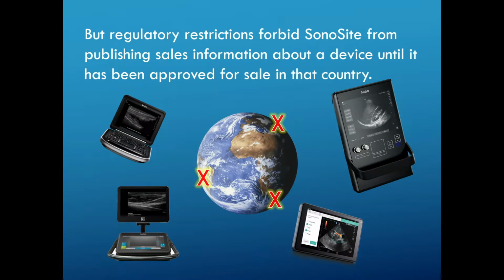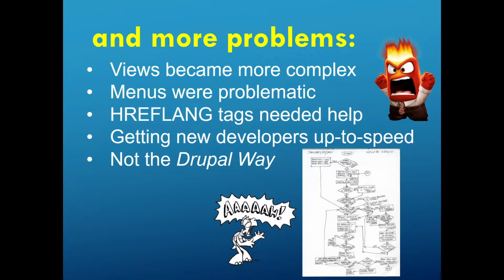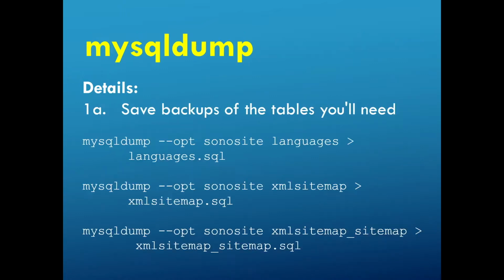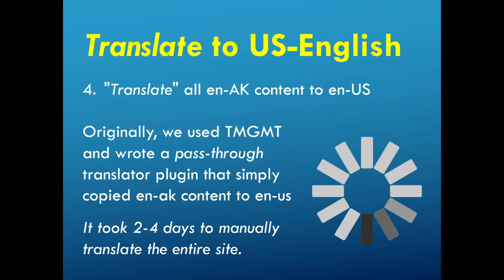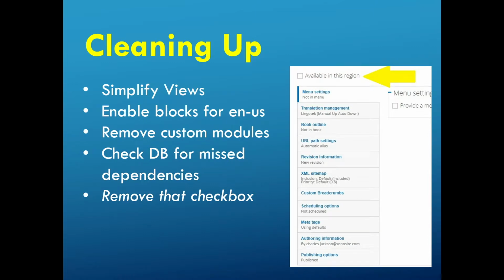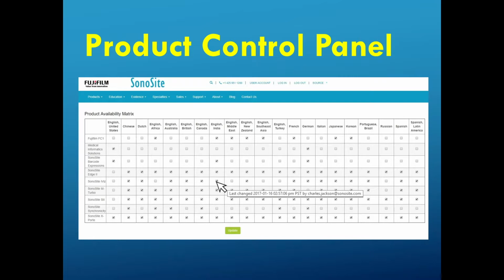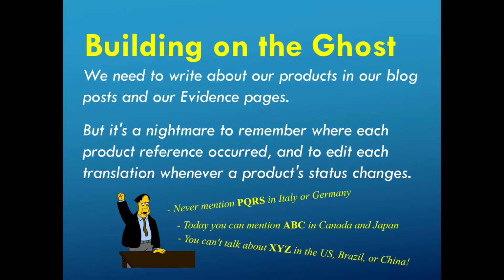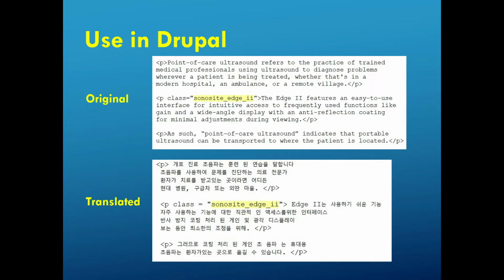Case Study: Fujifilm and the Ghost Language Project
Charles Jackson

FUJIFILM SonoSite is the leading global provider of portable ultrasound equipment. Local regulatory restrictions prohibit SonoSite from publishing product-related information in a country before a product has been approved for sale in that country. Because products typically are cleared in Europe before the US, the translated versions of product pages need to be published, while keeping the US-English source pages unpublished.  The SonoSite web site also uses a large number of views that must also follow these restrictions.

The problem we faced is intrinsic to the Drupal entity translation model -- when you unpublish the source, all of the child translations are also unpublished. Views that leverage this content also break -- badly.

The solution we devised was to to create a hidden copy of the English-language source (using a different language code), publish all content, and make US-English a "translation" of the source. As a translation, US-English pages could easily be published and unpublished, and views that leveraged that content would behave appropriately. Only logged-in administrators would see the "hidden copy" (which we called The Ghost); website visitors would never know it existed.

Turning our existing Drupal 7 site into a Ghost-enabled site presented us with a series of interesting challenges, leading us to bend (and sometimes break) Drupal in many new and different ways.

During the case study, we'll explore most of these, which include:

Choosing a language for the Ghost -- Why Antarctica?
The source language is no longer the default language -- how we convinced Drupal to make it so.
How we programmatically cloned the English-US content into the Ghost
How to create and publish new content (you need to start with the Ghost and "translate" to other languages -- including US-English)
Getting the Ghost to play well with Lingotek
The Ghost Language project took nearly two years, and enlisted the advice and assistance of a number of players, including Lingotek, Hook42, Smartling, OneClick, and many others.